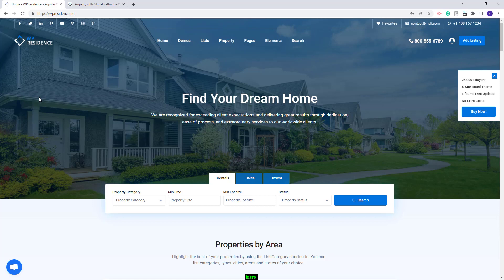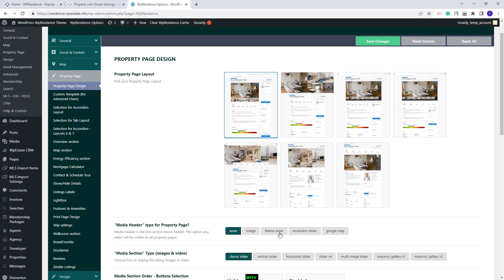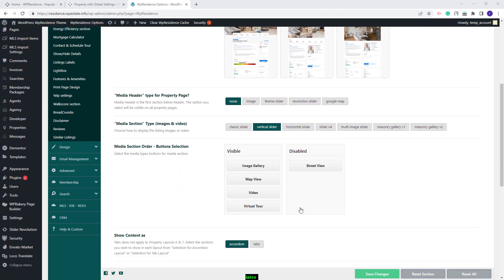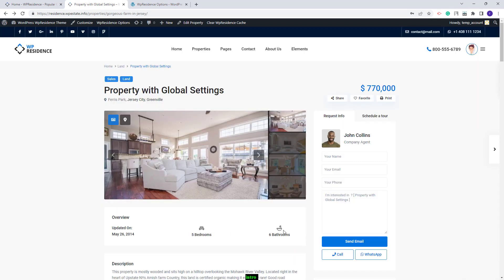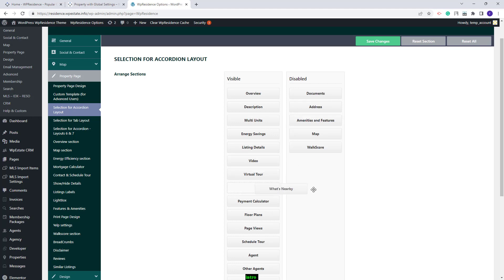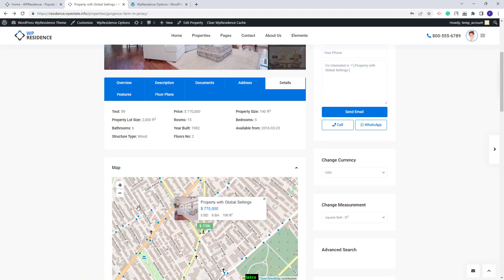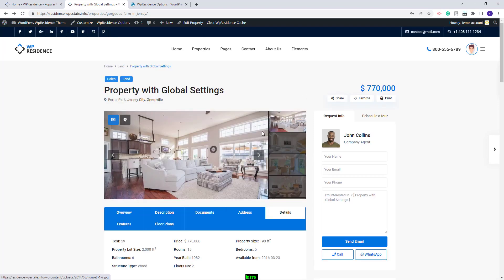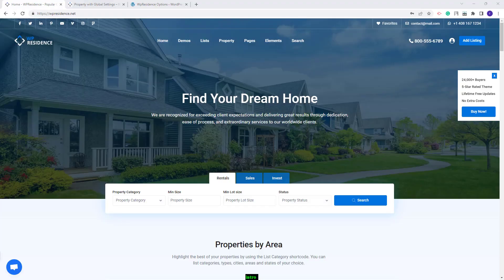How to manage the default property page template using the layout 1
In this video, you will learn how to set the property page layout 1 and the settings available for this layout.